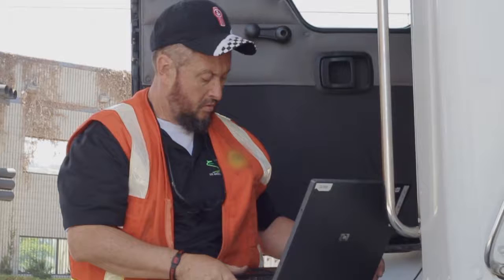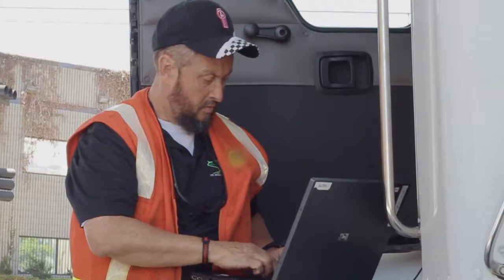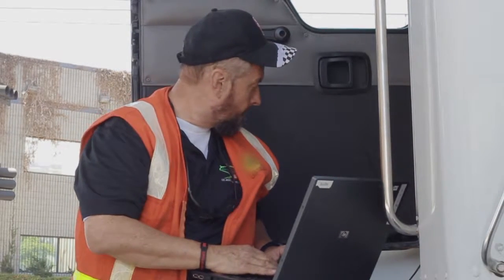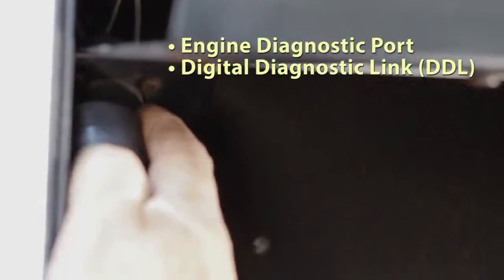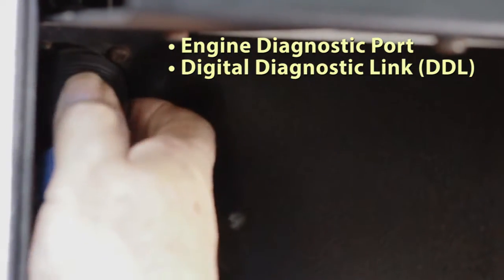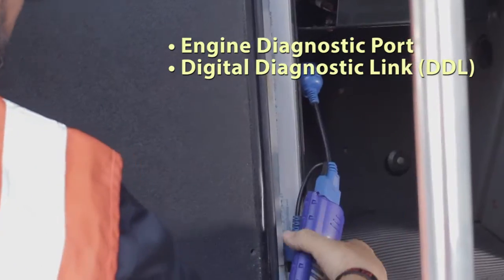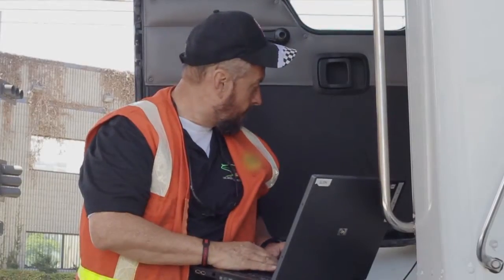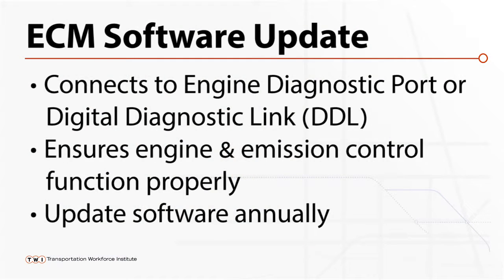07 ECM Software Update